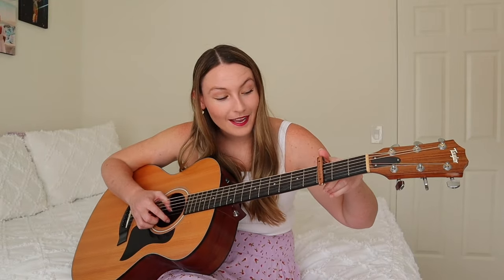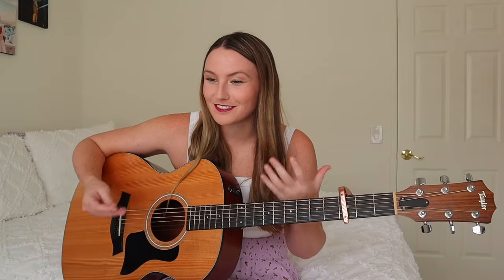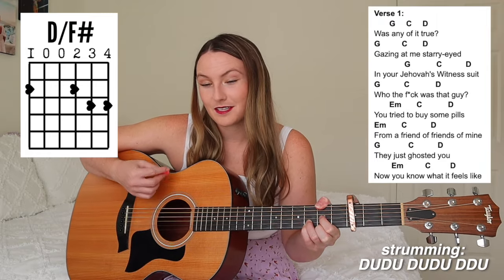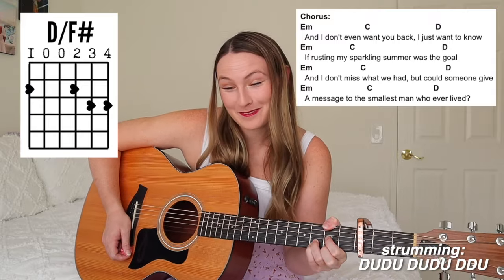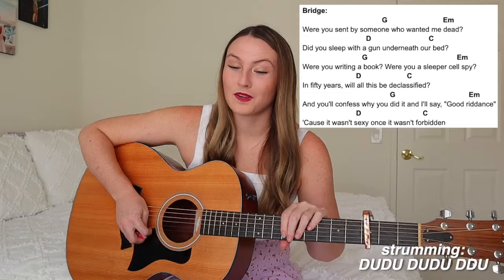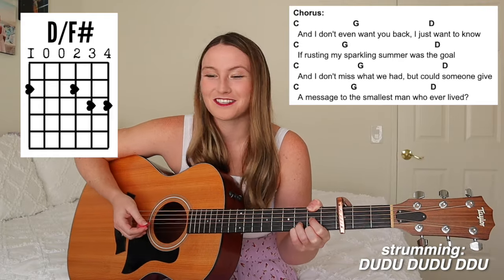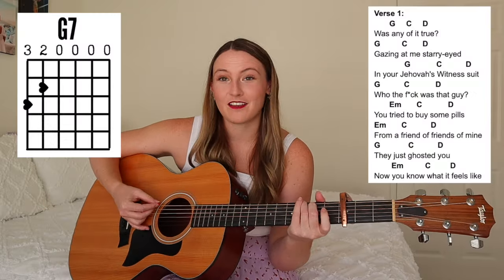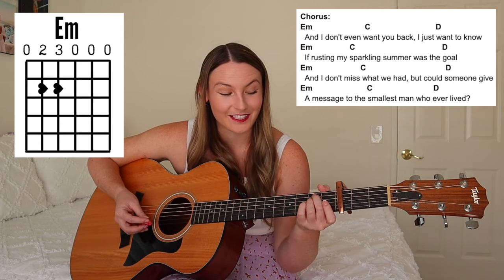Taylor Swift The Smallest Man Who Ever Lived Guitar Tutorial EASY CHORDS // TTPD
learn how to play “The Smallest Man Who Ever Lived” from Taylor Swift’s brand new album The Tortured Poets Department!!

i’m finally back with a guitar tutorial from TTPD!! i’ve seen so many of you asking to teach more songs from this album & so i wanted to teach this song today🤍

I post new videos every week, so turn your notifications on so you don’t miss a single upload! thank you guys so much for your support and for watching my videos!! i hope that you like my The Smallest Man Who Ever Lived guitar tutorial!

xoxo
nena

// MY PRODUCTS:
Songwriting Guide

// MY GUITAR GEAR:
my guitar-  Taylor 114e

// TIMESTAMPS:
00:00 - demo
00:45 - explanation
02:10 - chords needed
05:18 - verse & strumming
09:05 - chorus
10:31 - verse 2
11:13 - chorus 2
12:14 - bridge
15:24 - outro
16:25 - optional chord variations

// TOOLS & SERVICES:
build a website like mine on squarespace.com!

i hope that you like my The Smallest Man Who Ever Lived guitar tutorial! This Taylor Swift The Smallest Man Who Ever Lived guitar tutorial is great for beginners! I hope this helps you learn how to play The Smallest Man Who Ever Lived by Taylor Swift! My mission is to bring you easy Taylor Swift guitar songs for beginners!